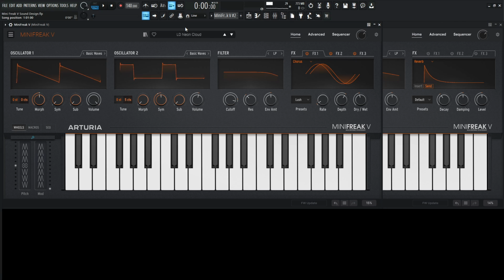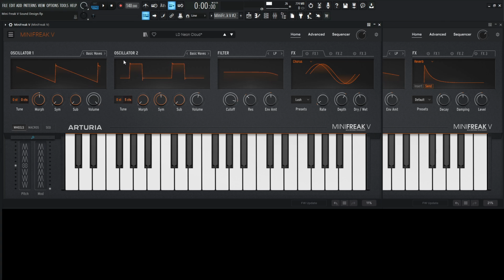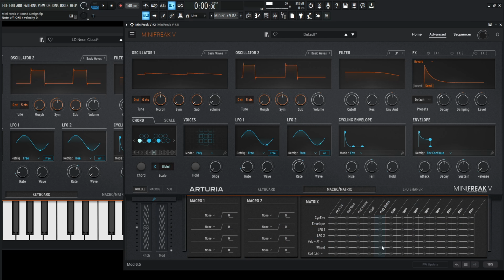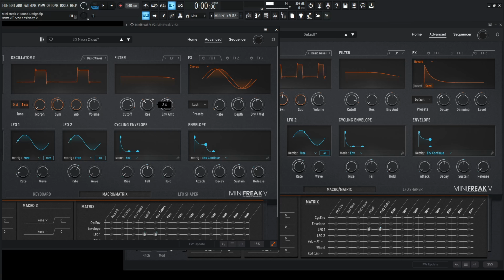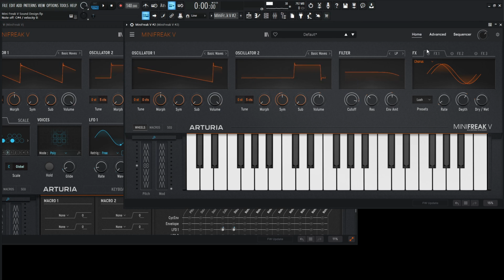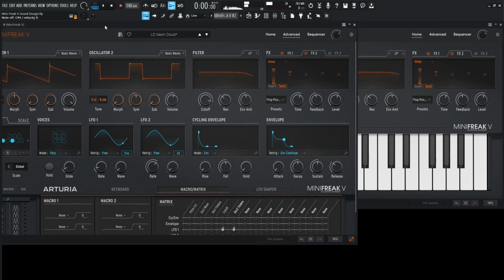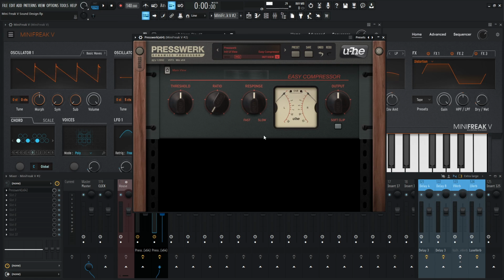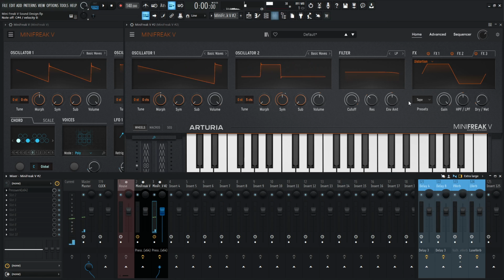Mini Freak V Lead Neon Cloud | Sound Design Tutorial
Today we're in the Arturia Mini Freak V making a retro sounding lead with nice glide and FX.
For best results use external compression and reverb. In this video I'm using u-he Presswerk and Valhalla Vintage Verb

My favorite vst plugins:
Synths:
Arturia Pigments 4

Effects:
Arturia FX Collection 4